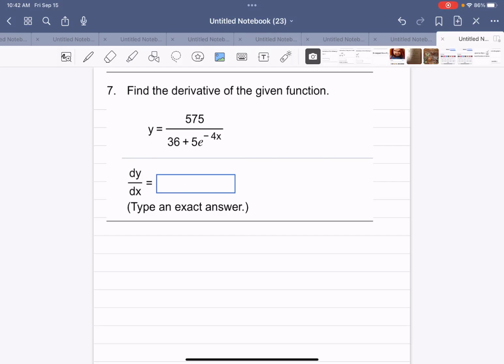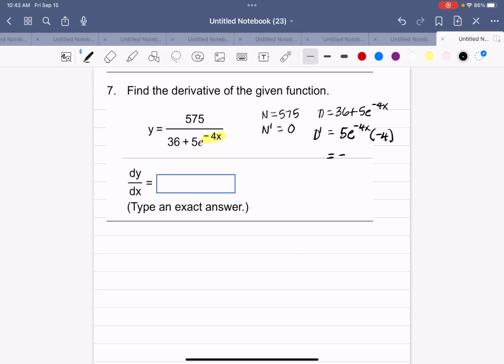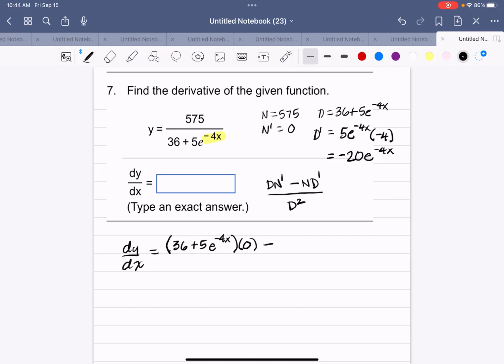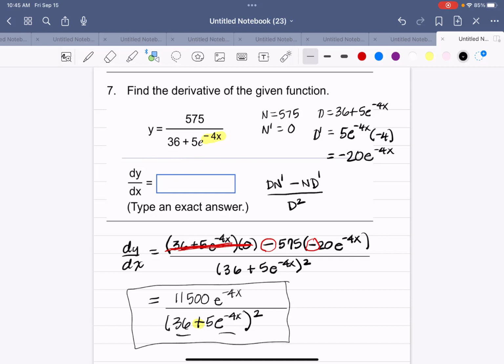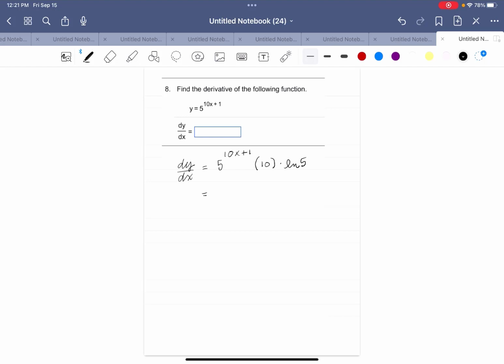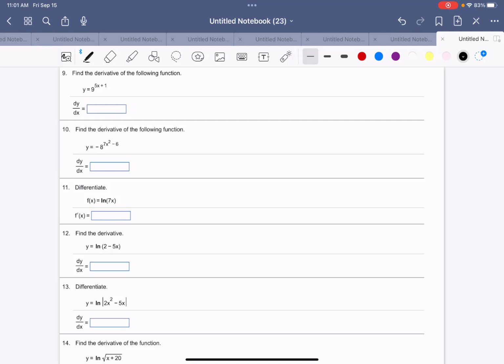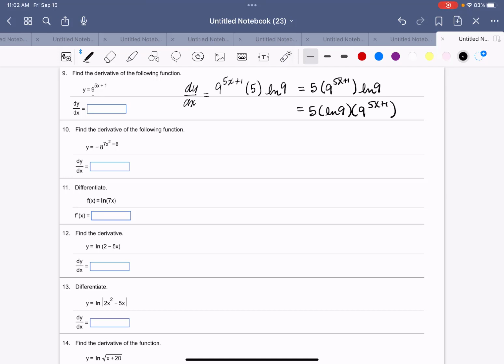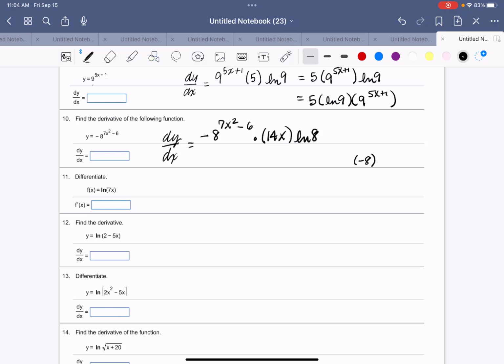4.4-4.5 numbers 7 through 10